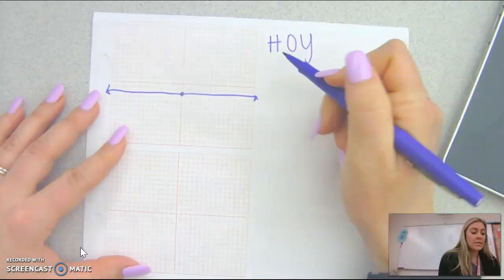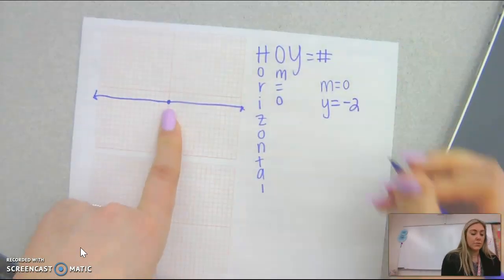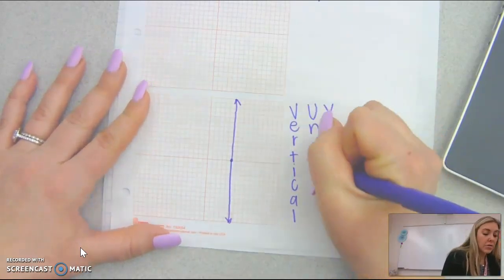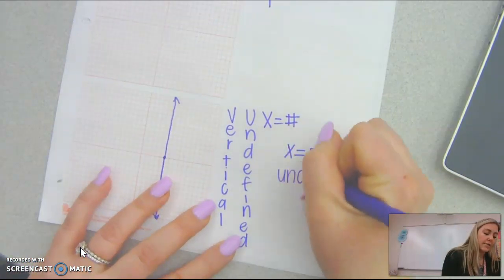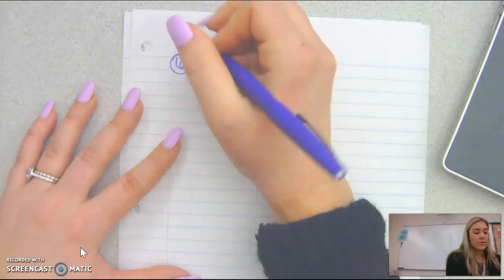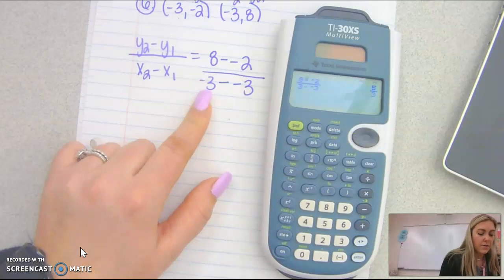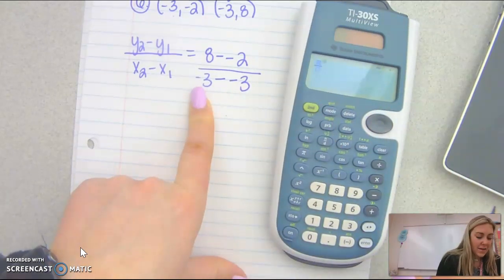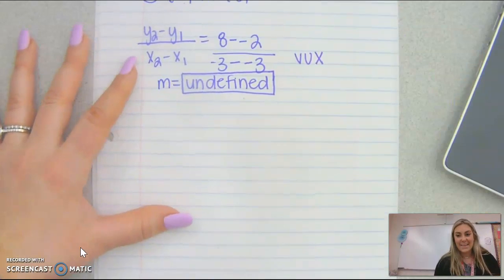Basic Skills 5.4